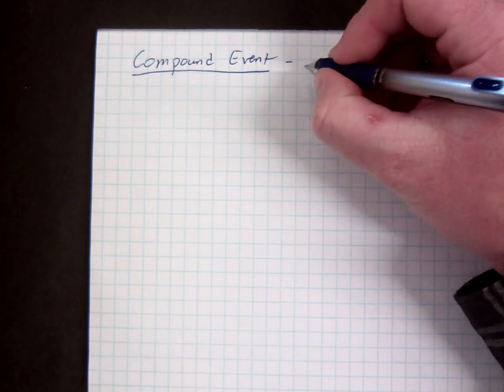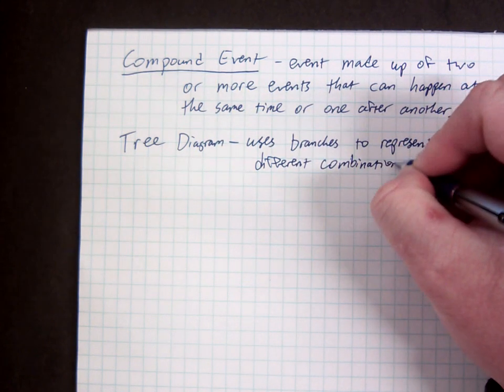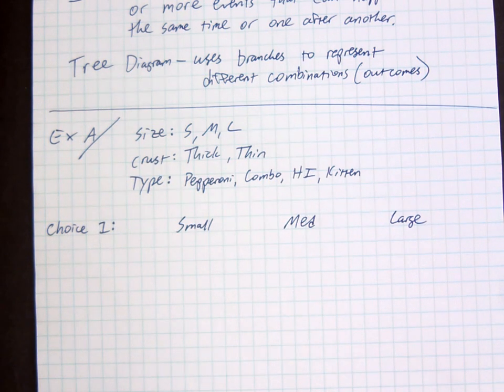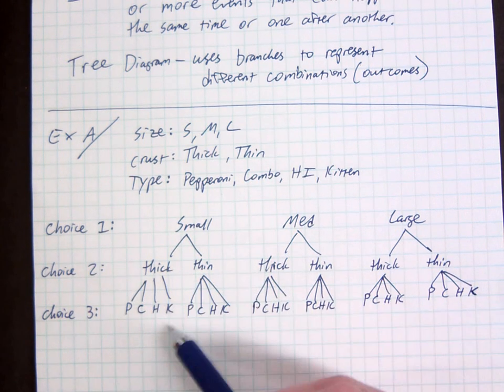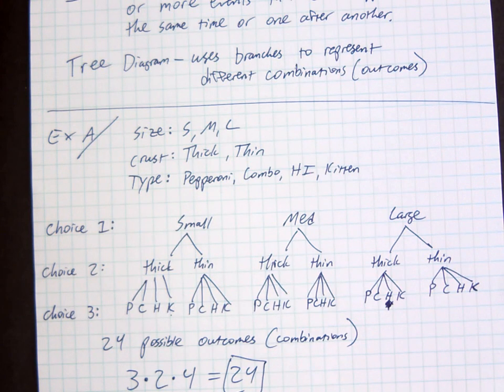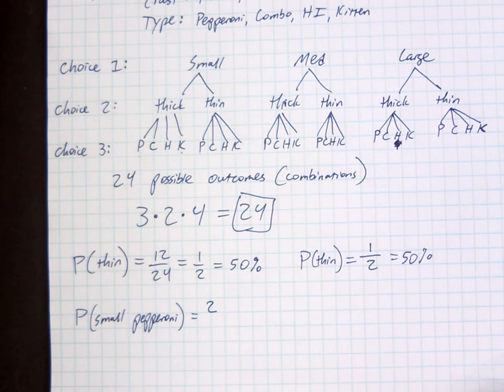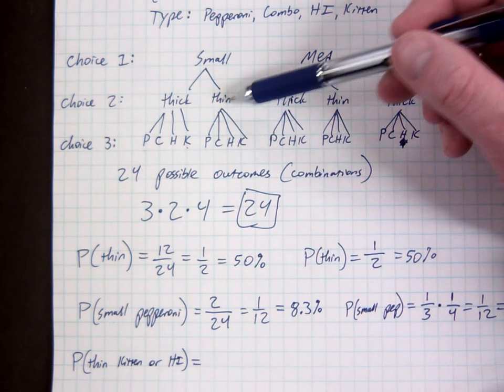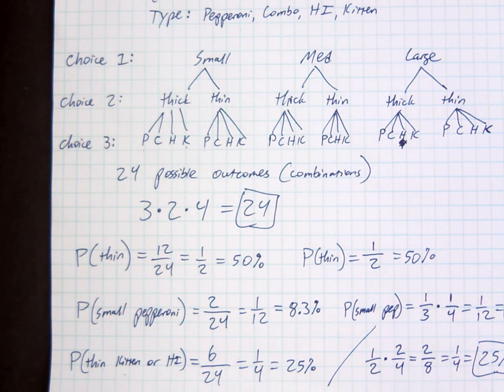Probability Trees and Combinations